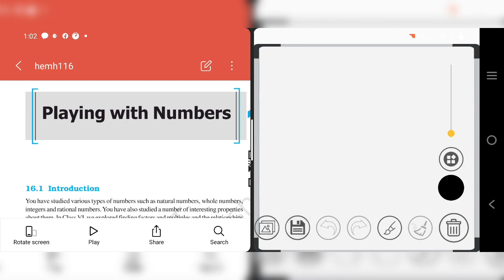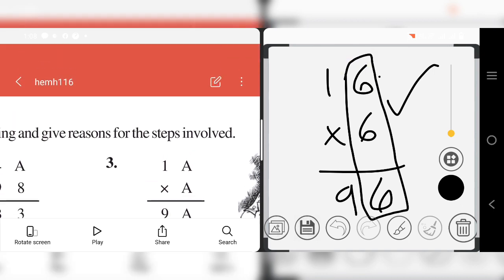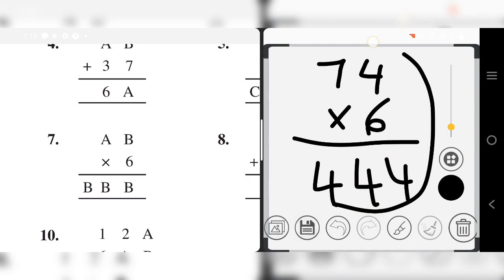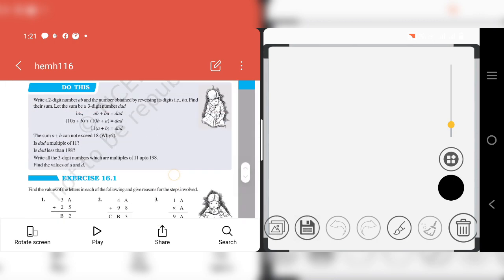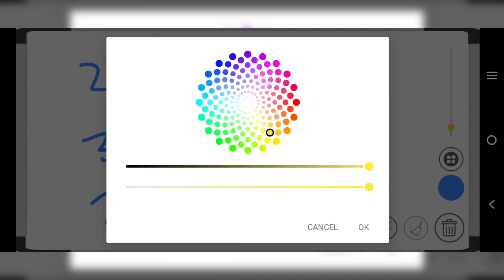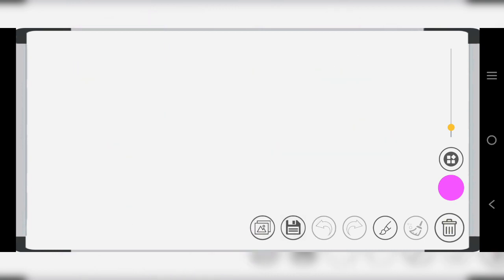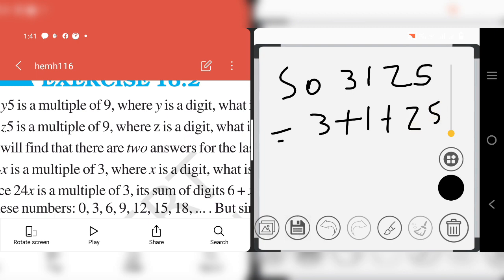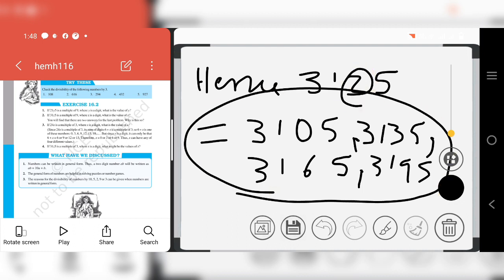class 8 chapter 1 playing with number solutions and explanation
this video has both exercise 1.1 and 1.2 with solutions and explanation. divisibility rules are also explained ...